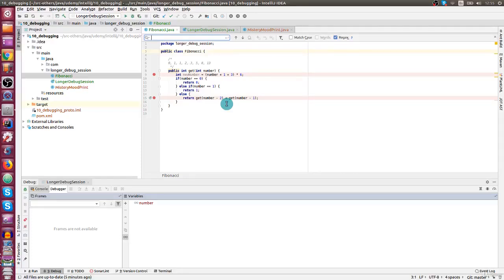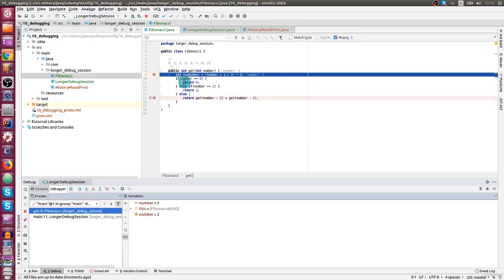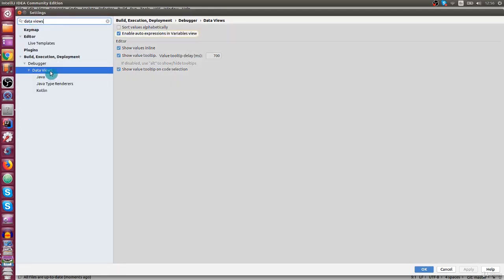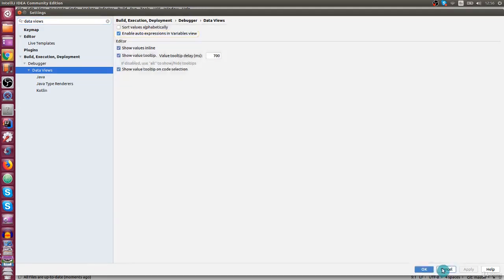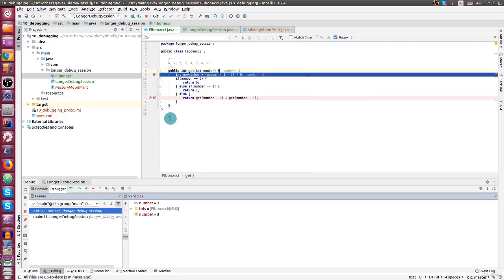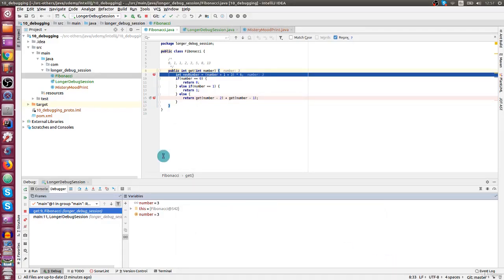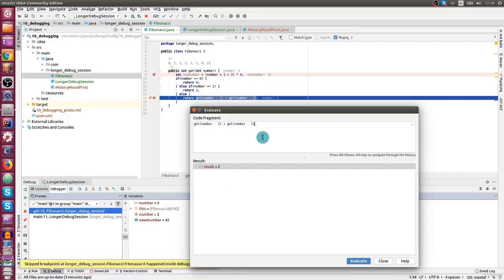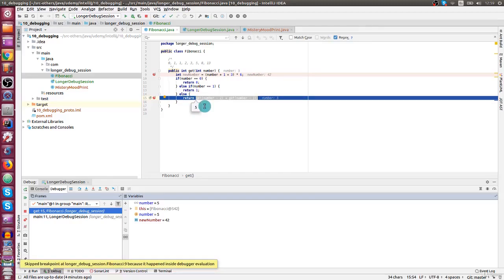11.5 Evaluation of Expressions